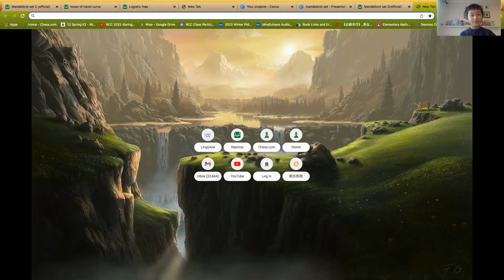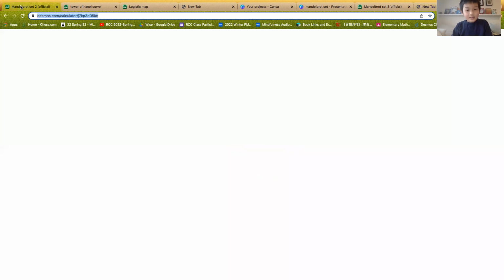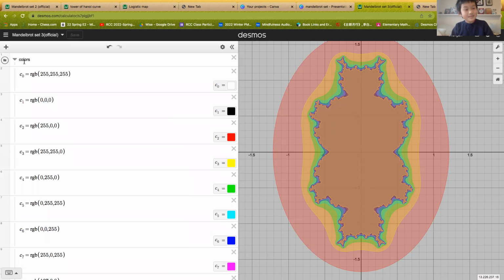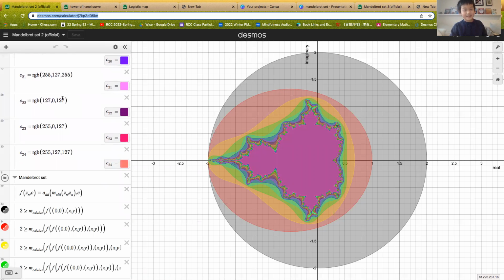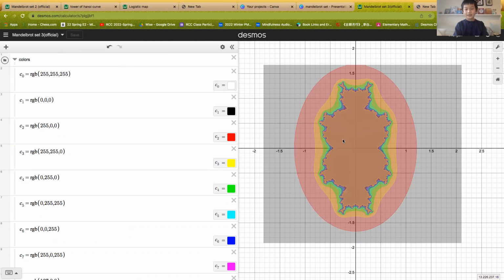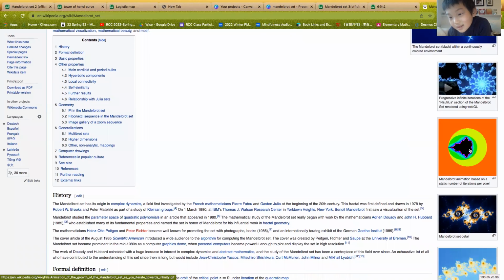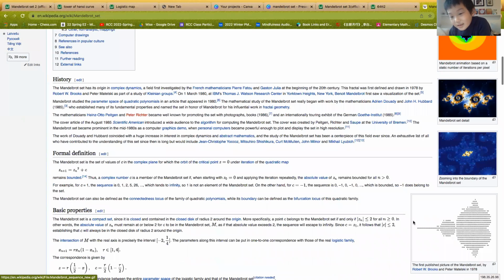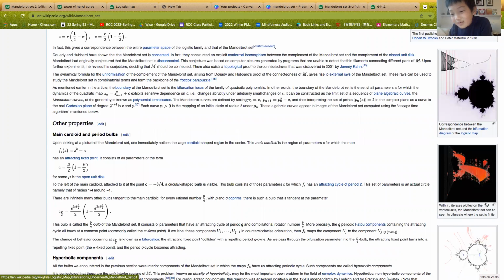Mandelbrot set introduction(Mandelbrot set series video 1)